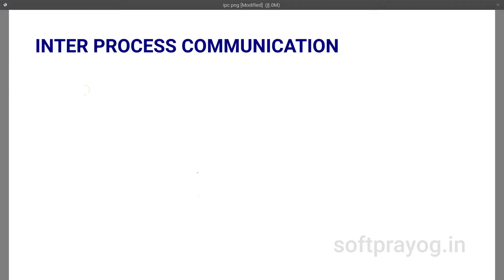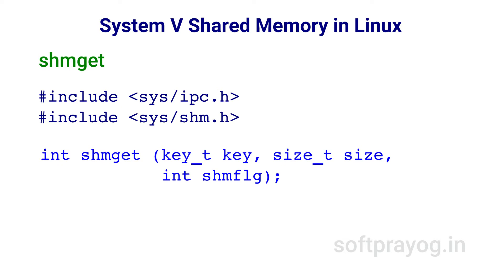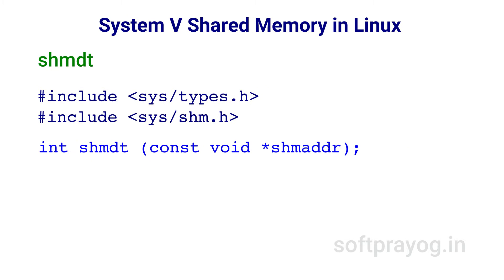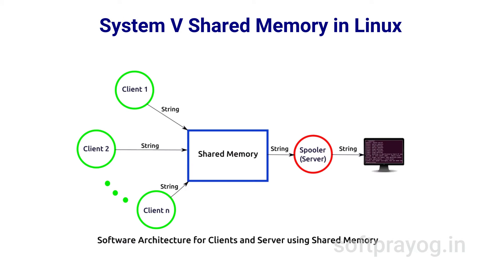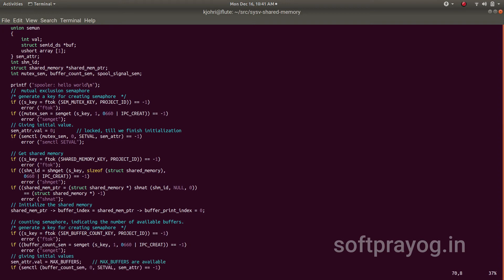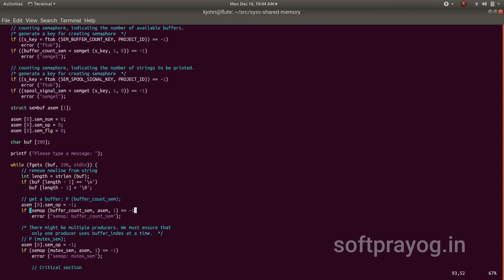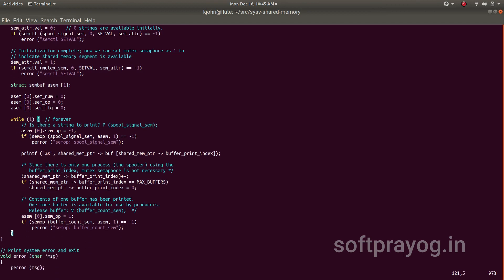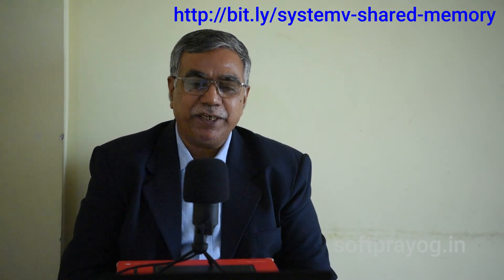System V shared memory in Linux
System V shared memory concepts and system calls are explained with example programs in C under Linux.

0:00 Introduction
0:52 Inter process communication
1:39 ftok
2:11 shmget
3:03 shmat
3:54 shmdt
4:06 shmctl
5:46 Example programs